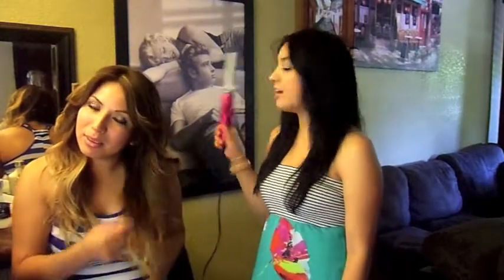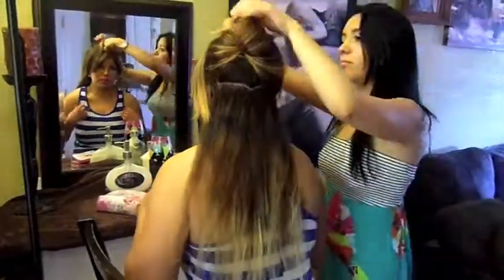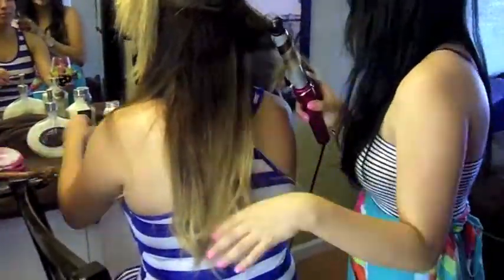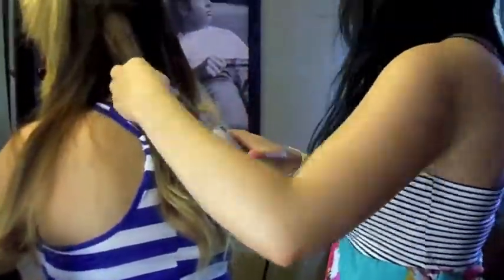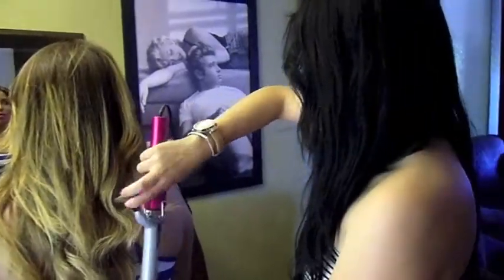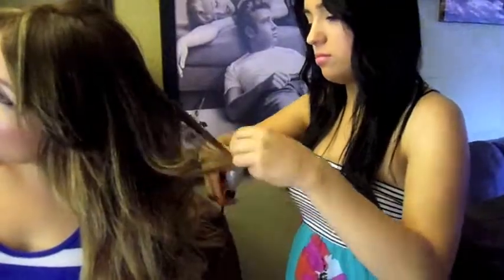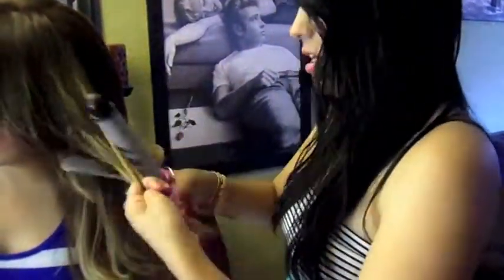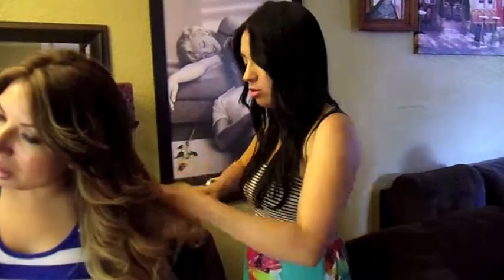Beach Waves: Fast & Easy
keep reading for fantabulous beauty..

so in this video i created beach waves that are fast and easy that you wear basically to anything you attend from a prom to a day at the beach.For questions please leave it in a comment and i will answer as soon as i get it. If you re-create this look you can post it on Facebook, instagram, or twitter with the hashtag fernandascreations thank you!

Thank you again for watching my videos and if you guys have any suggestions or requests please let me know so i can make videos that you guys like and enjoy watching!:)
XoXo Fernanda